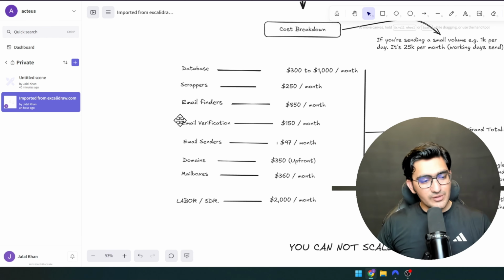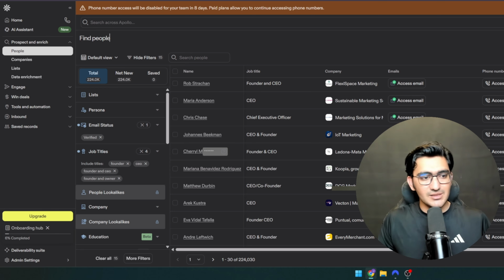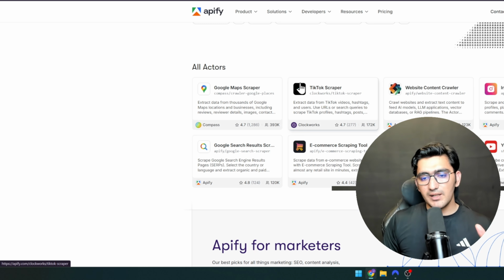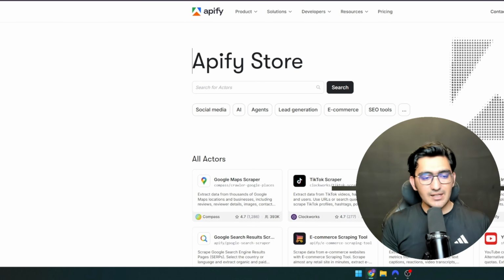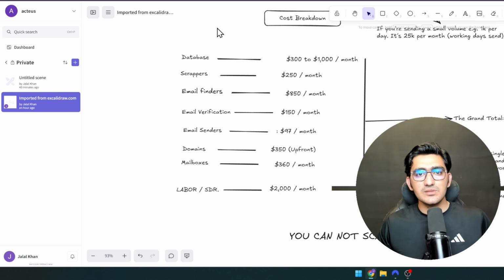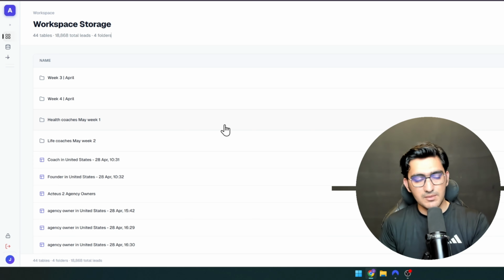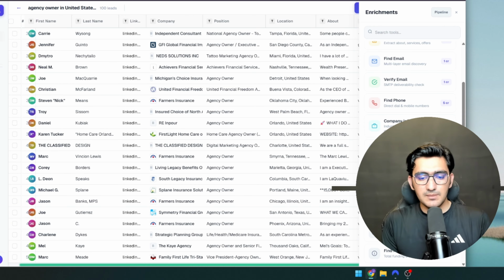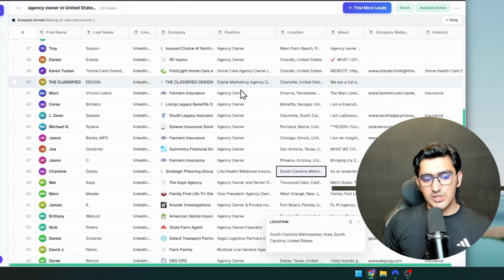How to never pay for leads again…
Everyone is paying $500-$1,000/month for lead databases that throttle your exports and sell you the same recycled data as your competitors.

I spent the last 2 years building a proprietary 120M B2B database so my clients never have to pay for a single lead lookup again.

In this video, I pull back the curtain and show you exactly how the system works — from real-time extraction to verified email delivery to your sending platform.

This is the infrastructure behind agencies booking 15+ qualified meetings per week on autopilot.

You ever thought where your margins disappear when running an agency or B2B business with outbound sales? This video clearly breaks down the true agency cost, showing how combining various tools can impact your customer acquisition cost.

We explain the importance of understanding your unit economics to maintain profitability and explore a sustainable business model.